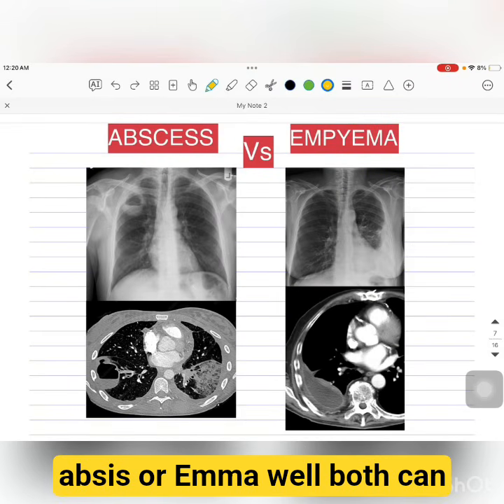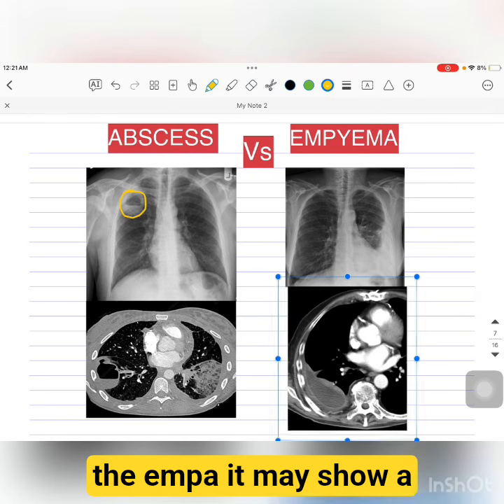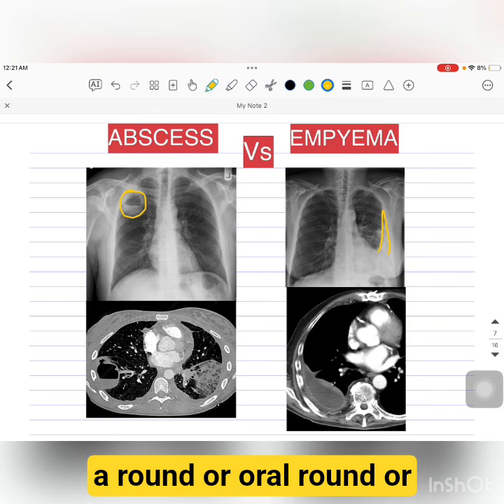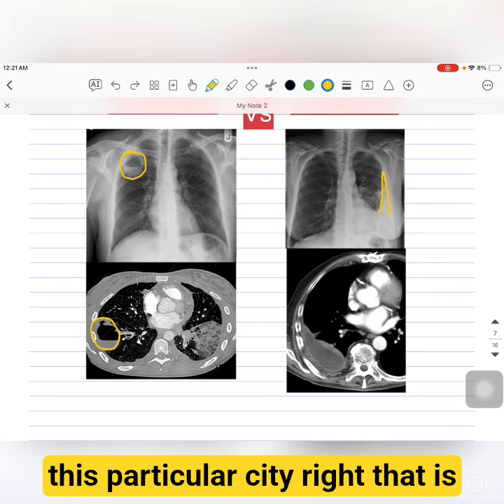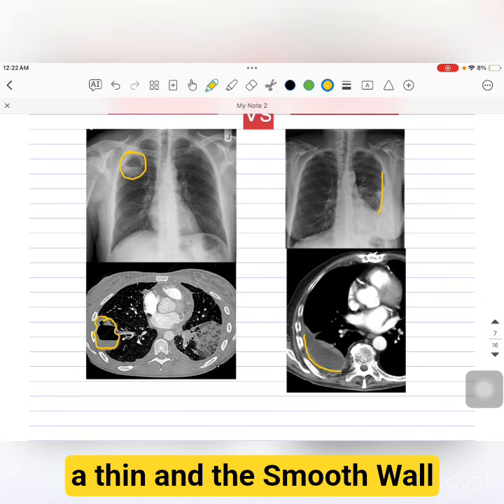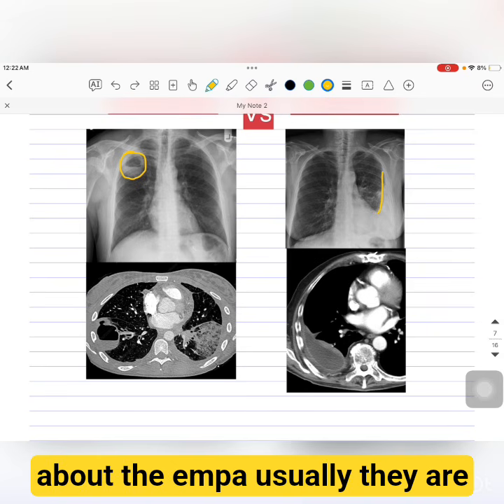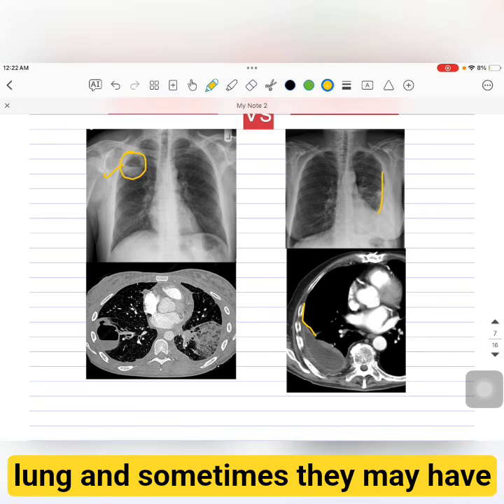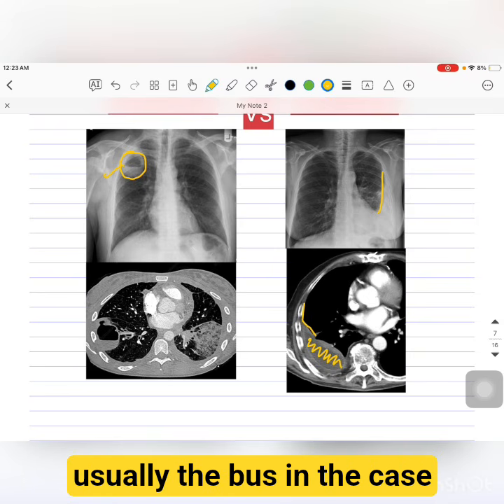“Abscess vs Empyema: Spot the Difference FAST!”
Confused between lung abscess and empyema on chest X-ray or CT? In this short video, I’ll show you the 3 key differences every resident, pulmonologist, and radiology student must know:

✅ Shape → Round (Abscess) vs Lenticular (Empyema)
✅ Wall → Thick, irregular (Abscess) vs Thin, smooth (Empyema)
✅ Angle → Acute (Abscess) vs Obtuse (Empyema)

📌 Bonus tips: Abscess often shows an air–fluid level, while empyema can compress lung tissue and shows the split pleura sign on CT.